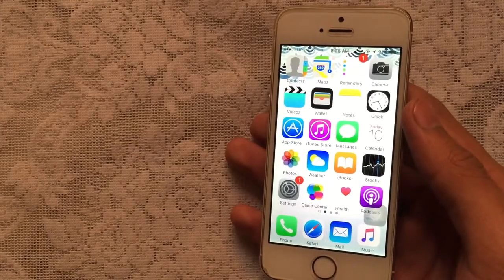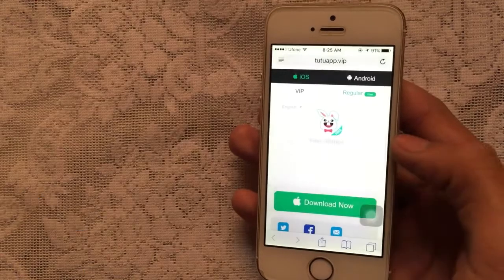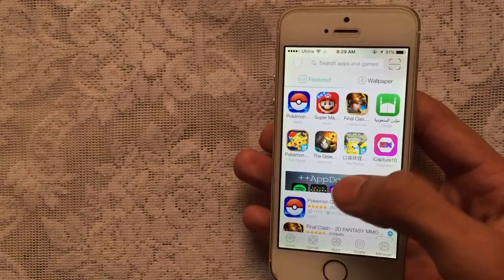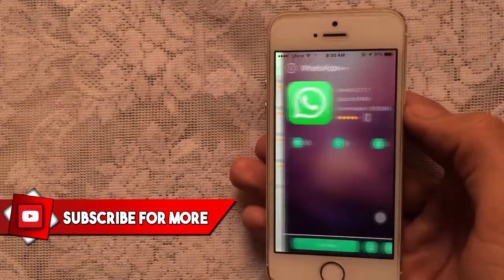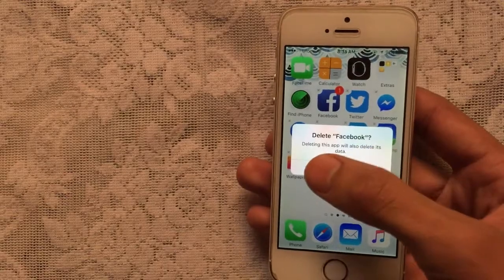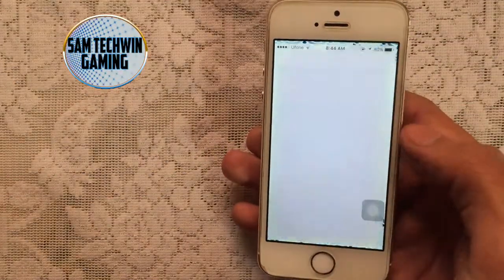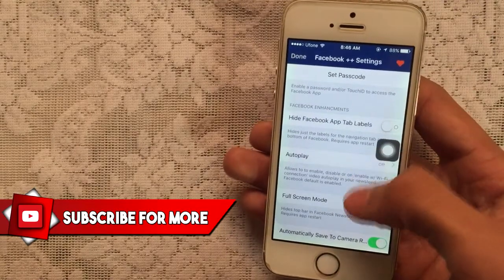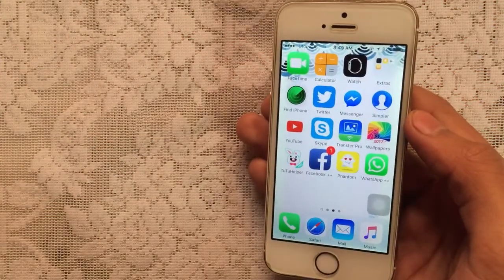New Update How To Install Tweaked ++ Apps Free (NO JAILBREAK/COMP) iOS 10/10.2.1/9 iPhone/iPod/iPad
New How To Install Tweaked ++ Apps For Free Without Comptuer/Without Jailbreak/Crashes Supports iOS 10/10.1.1/10.1/10.2/9/9.3.5/9.3.4/9.3.3 And Below On Your iPhone/iPod/iPad